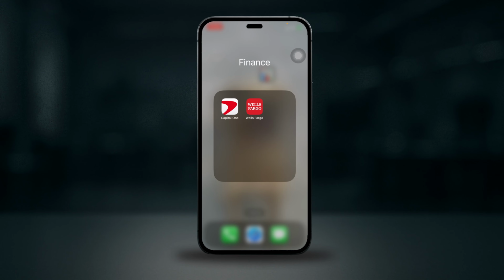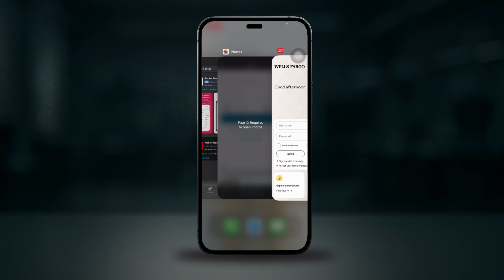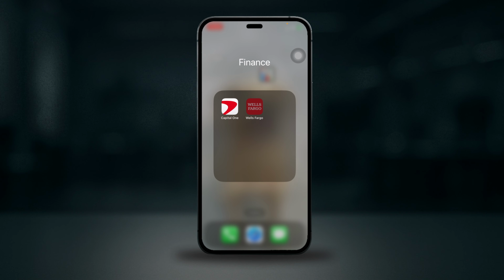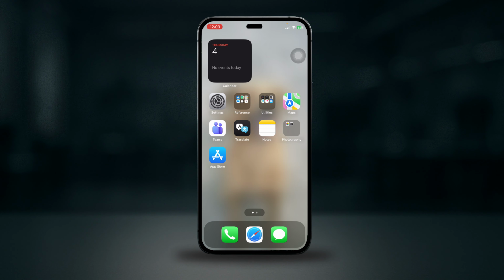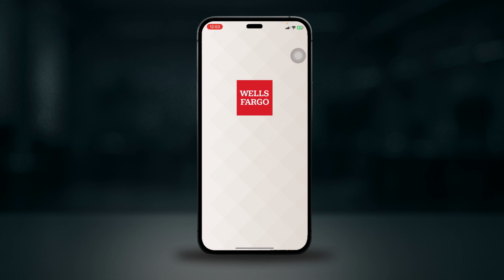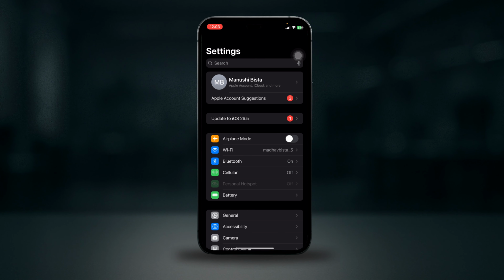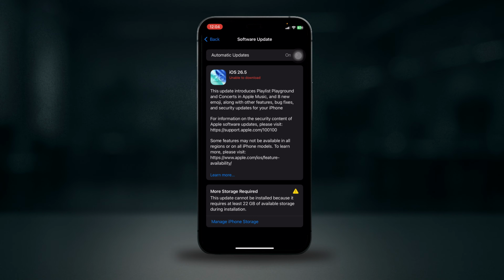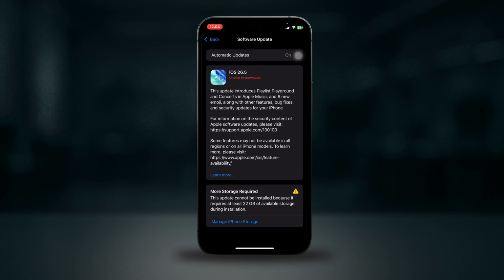How to Fix Wells Fargo App Not Opening or Crashing on iPhone (2026 Fix)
Is the Wells Fargo app crashing on launch, showing a white loading screen, or not opening at all before you can log in? This is one of the most searched Wells Fargo problems in 2026. This quick video shows you how to fix it from your iPhone Settings and App Store — no account login required.
⏱️ Timestamps
0:00 - Wells Fargo app crashing or not opening?
0:10 - Force close and uninstall from home screen
0:30 - Reinstall Wells Fargo from App Store
0:50 - Check VPN in Settings and turn it off
1:05 - Update iPhone iOS in Settings
1:10 - Wells Fargo app open and working!
✅ Shown from iPhone Settings and App Store only — no Wells Fargo login needed.
📌 Watch this if Wells Fargo app crashes on open, shows blank screen, freezes at startup, or stopped working after an update.